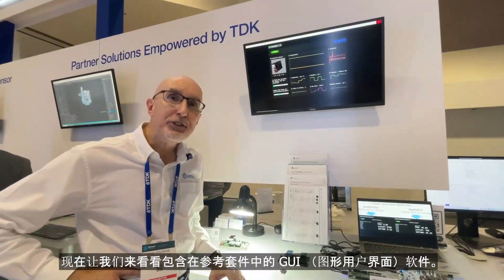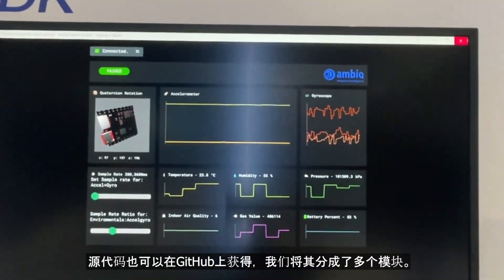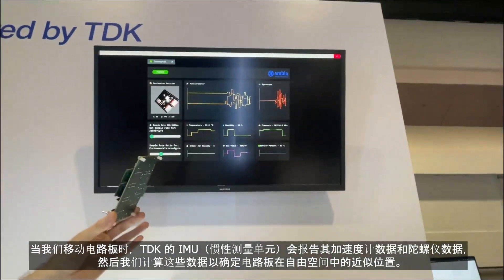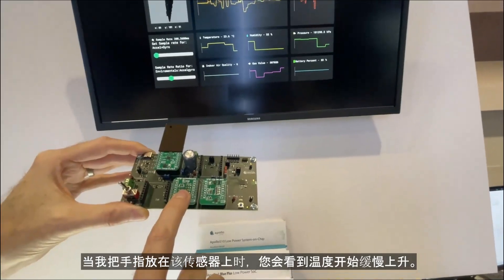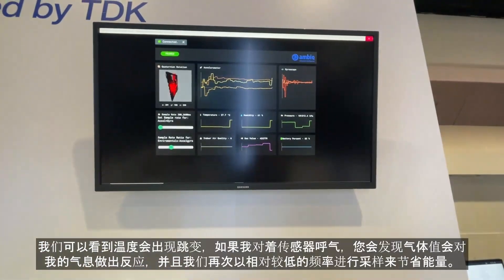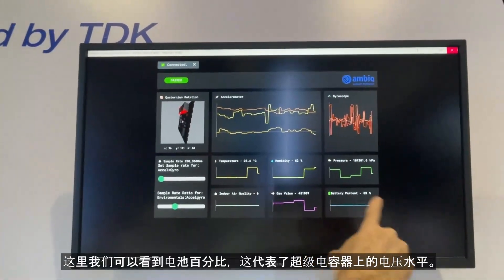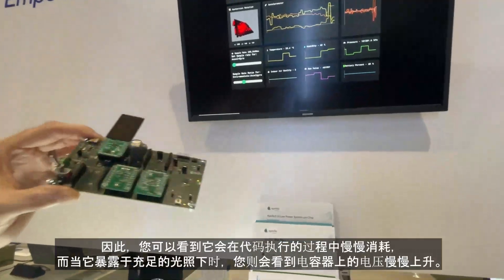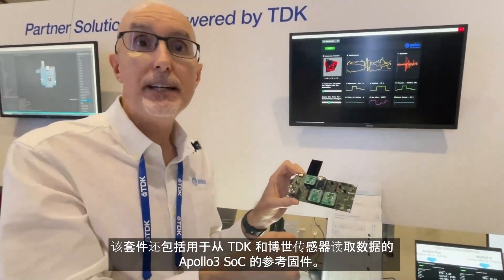探索 Ambiq 的 harvestKIT 图形用户界面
Ambiq 的能量采集参考设计 harvestKIT 提供图形用户界面，详细显示诸如加速度计、陀螺仪、温度、湿度、压力等传感器数据。

现在可以在 DigiKey 上进行预订，预计将在九月份发货。预订网址：

Timestamp:
0:00   Intro
01:35 Outro